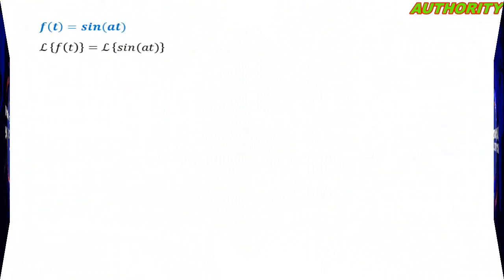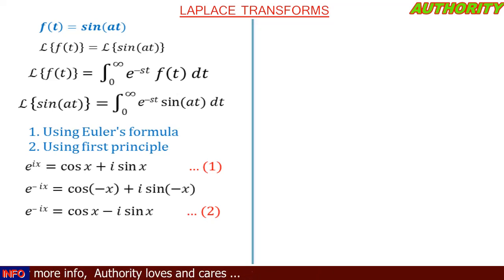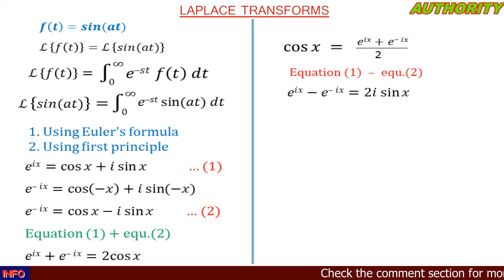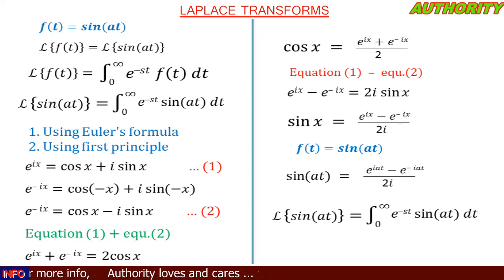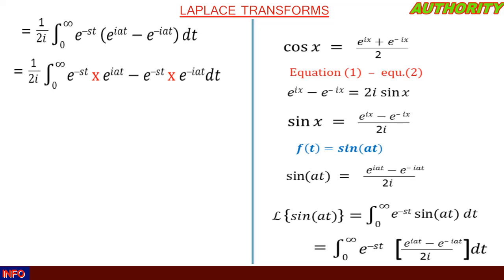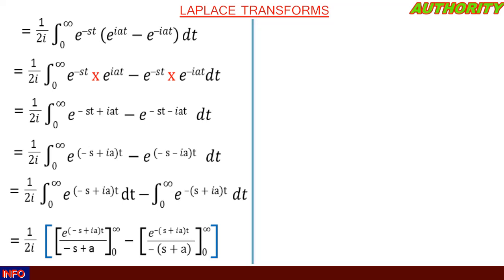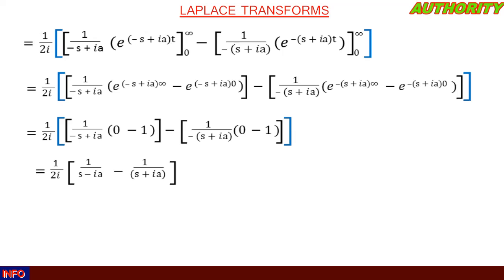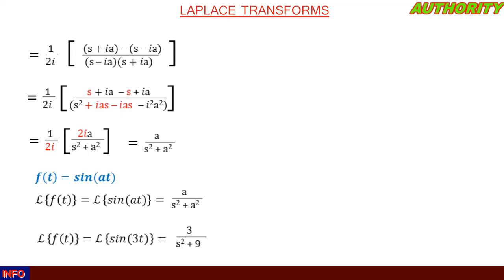Laplace Transform of f(t) = sin(at)